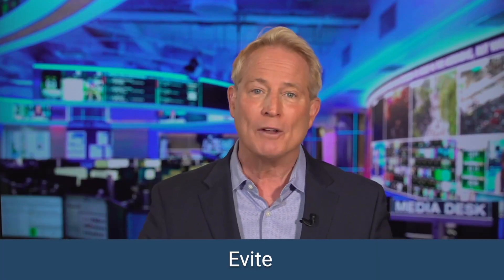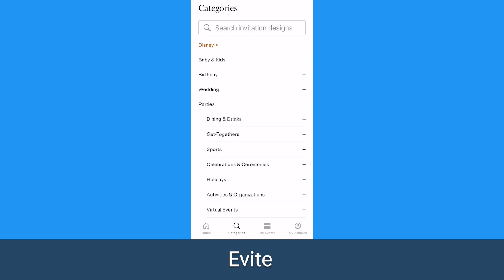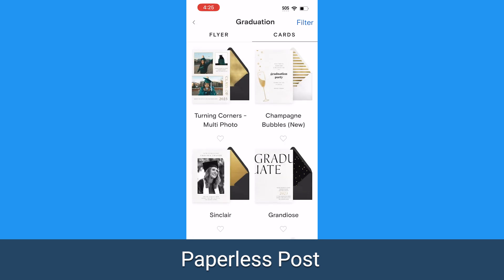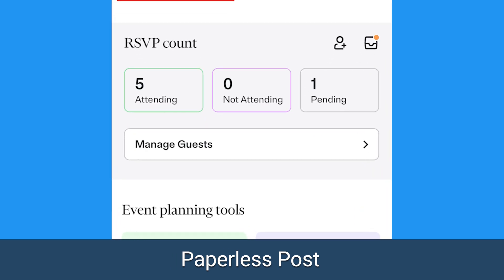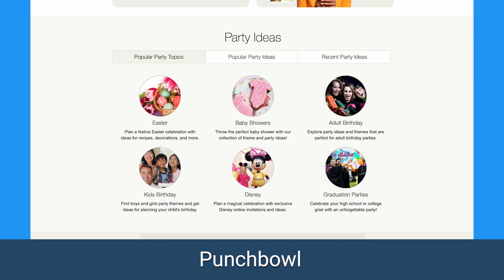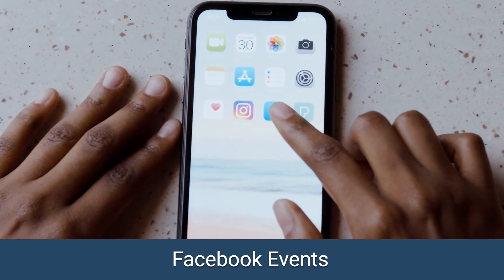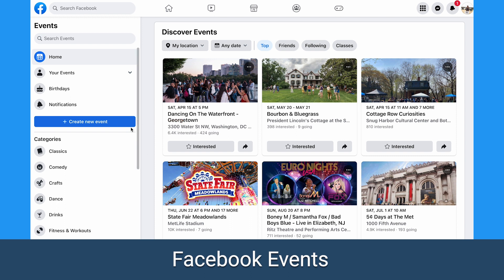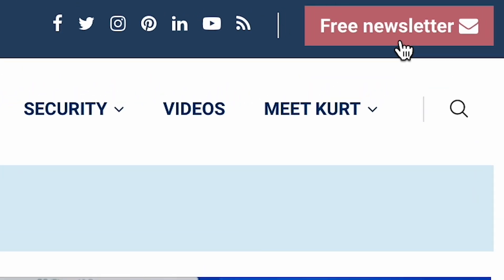The ultimate apps to create incredible invites for any occasion | Kurt the CyberGuy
Save money on postage stamps by sending digital invites to all your future parties with these 5 great apps.

Cyberguy.com/newsletter

 CyberGuy.com/Contact